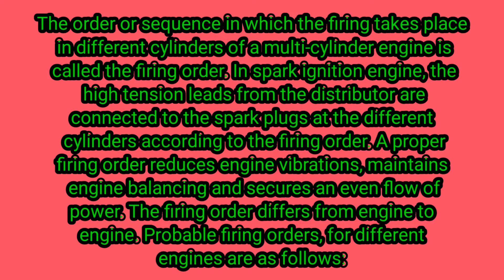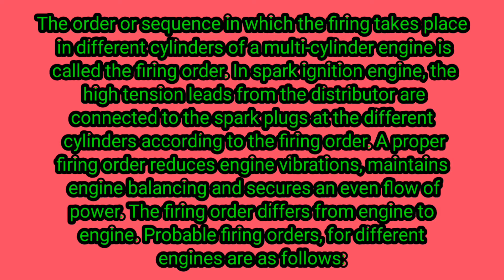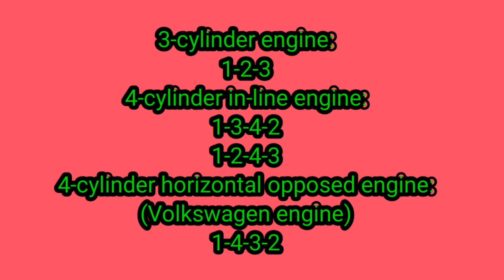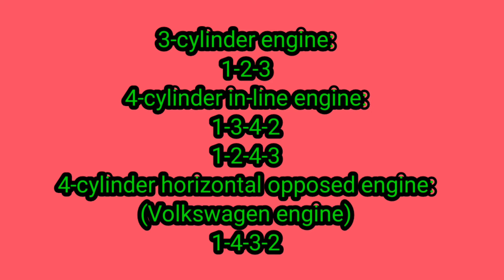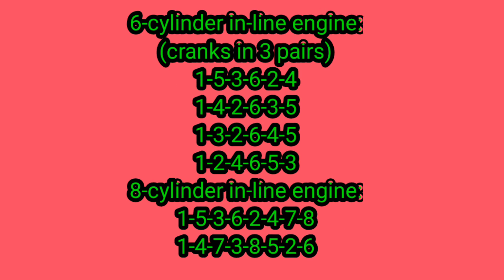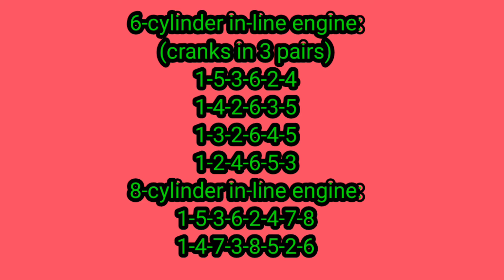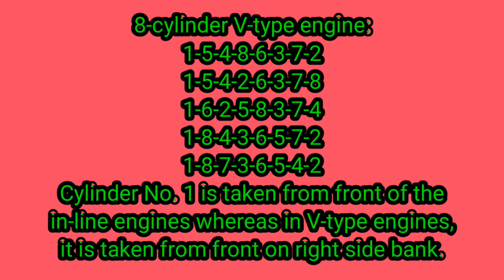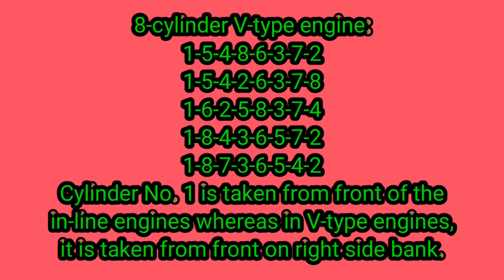What is Firing Order....???|FIRING ORDER ( 3-Cylinder, 4-Cylinder, 8 - Cylinder )